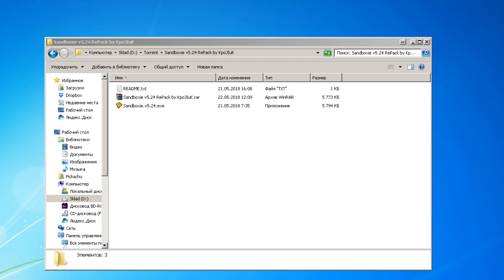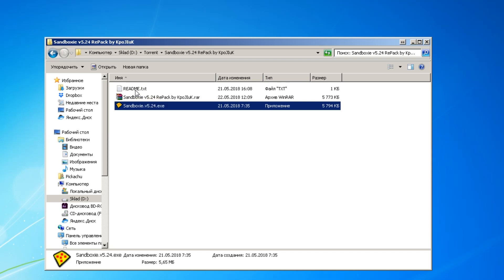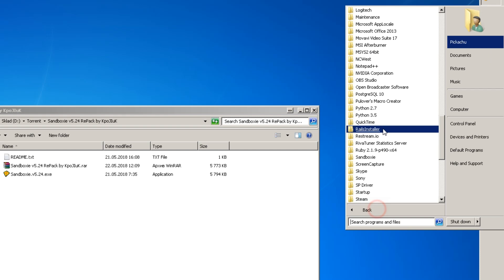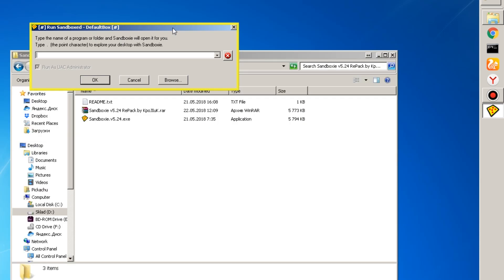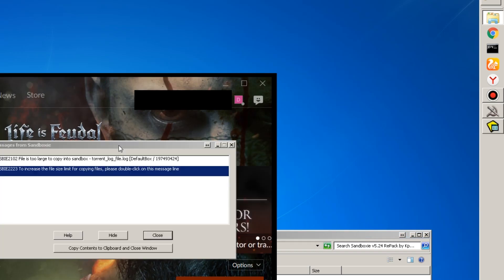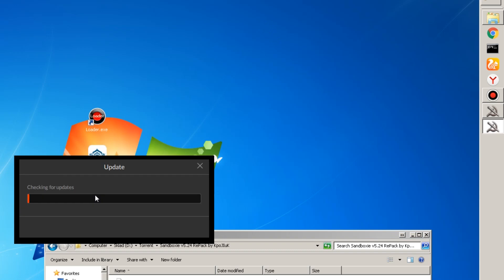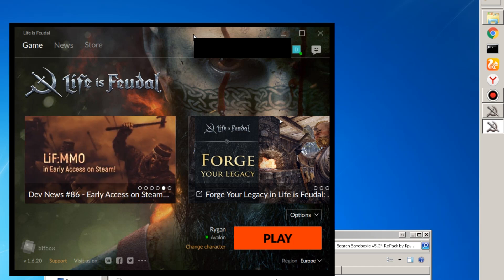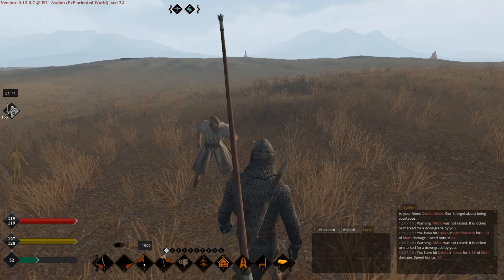LiF Tip 77: How to start multiple instances of the game on 1 PC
In this video i will show and explain how you can start few instances of Life is Feudal on 1 computer.